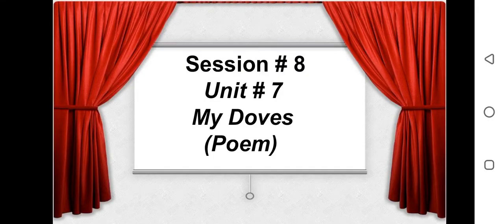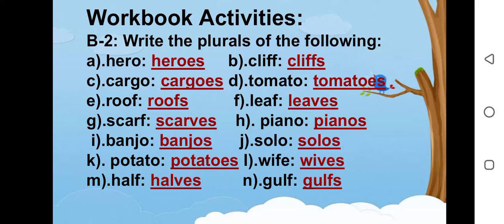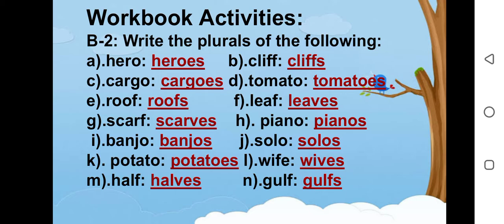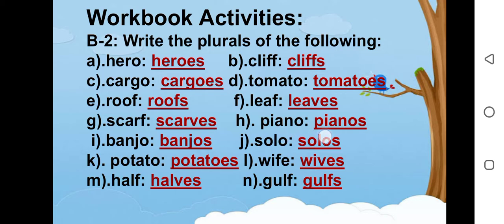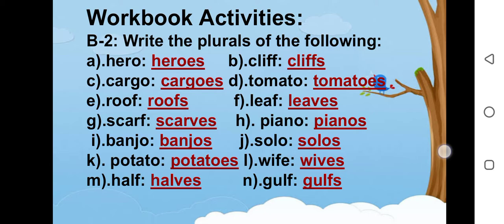Unit#7: My Doves(Poem):(Grade-4)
Session#8: Workbook Activities